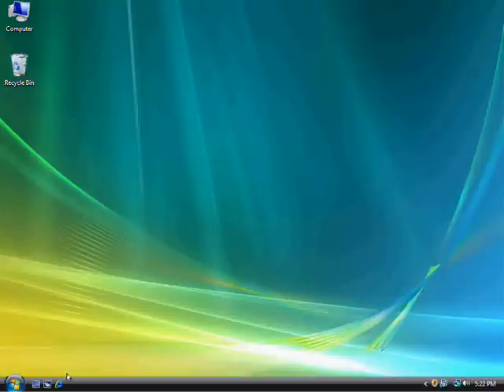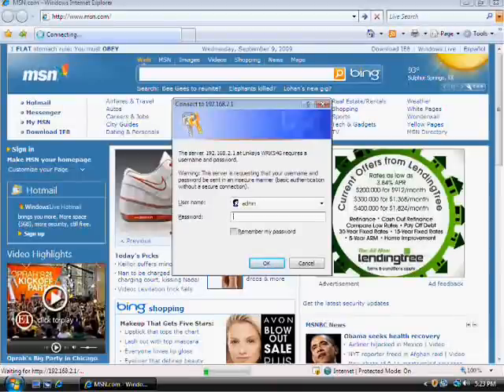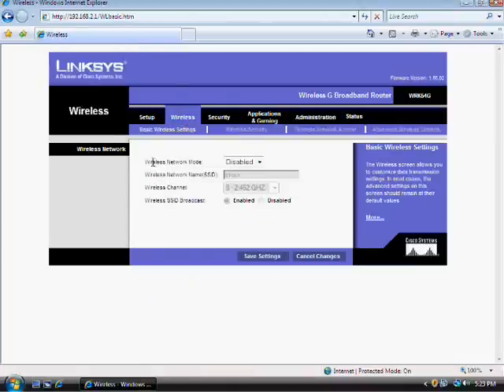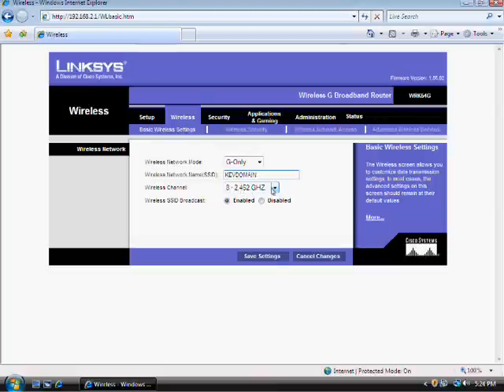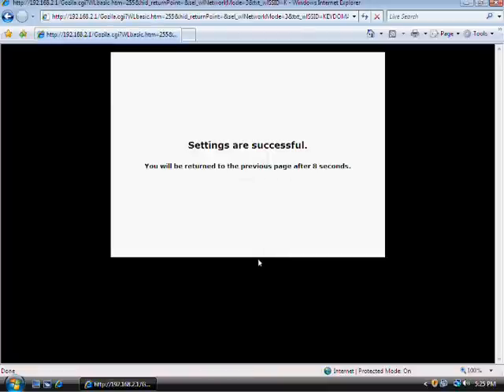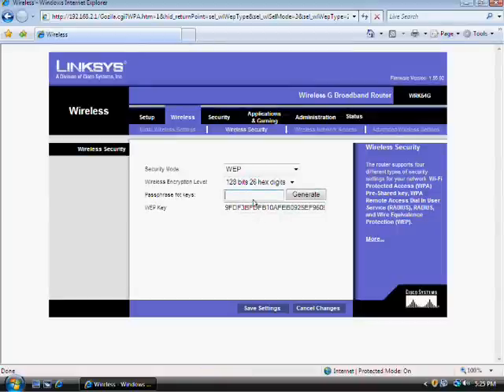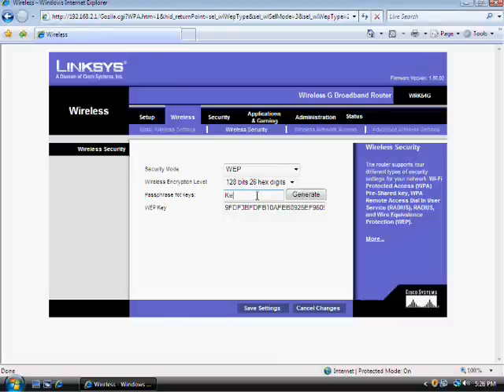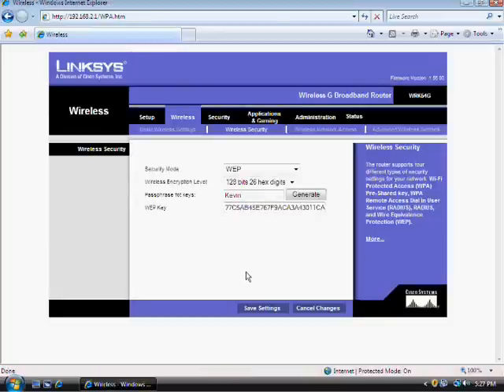How To Configure a Wireless Access Point